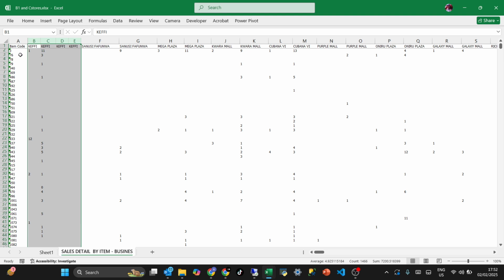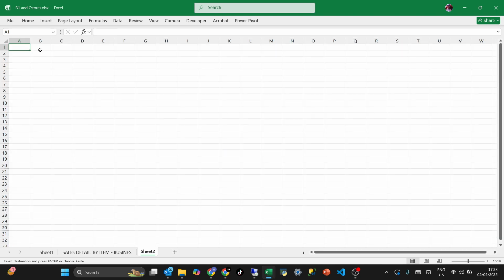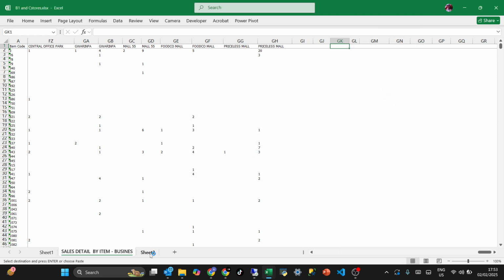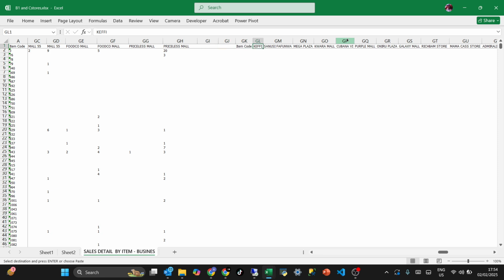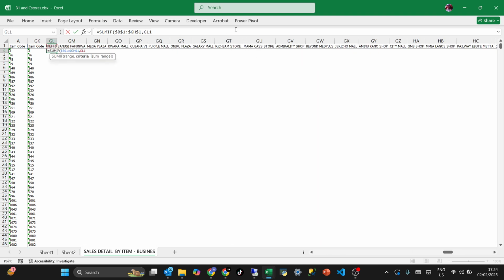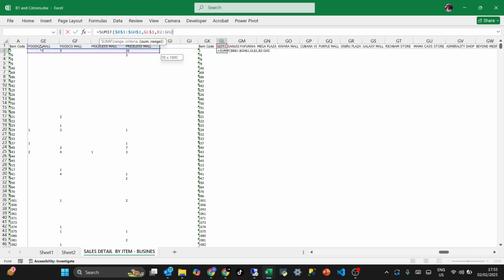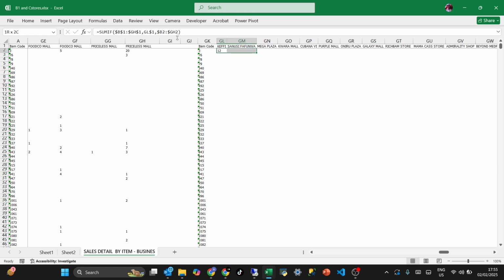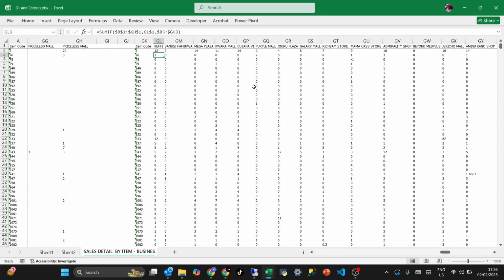How to Sum Values in Excel When Column Headers Are Duplicated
**YouTube Description:**

Do you have duplicate column headers in your Excel table and need to sum values for the same headers? In this tutorial, I'll show you how to quickly and efficiently sum data when column names are repeated using Excel formulas and Power Query.

✅ How to use the `SUMIF` function to sum values by column header
✅ How to automate the process using Power Query
✅ Best practices for handling duplicate headers in Excel